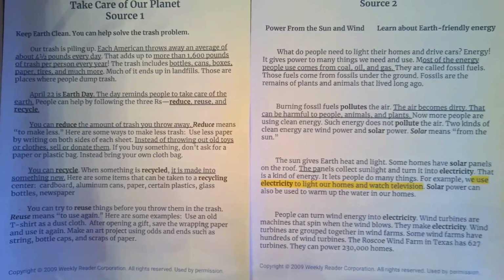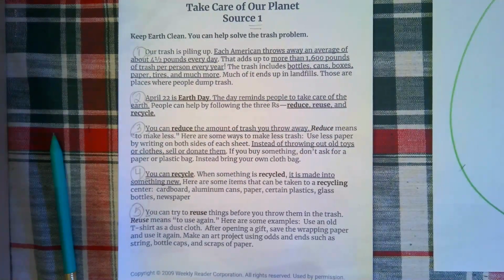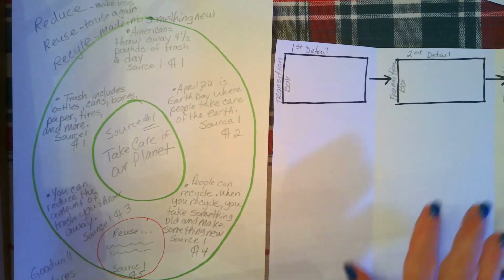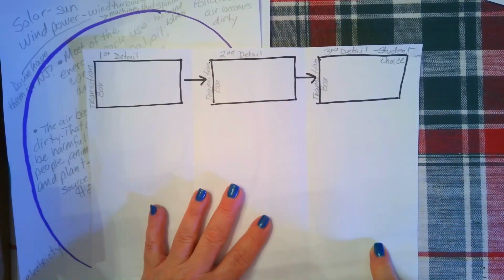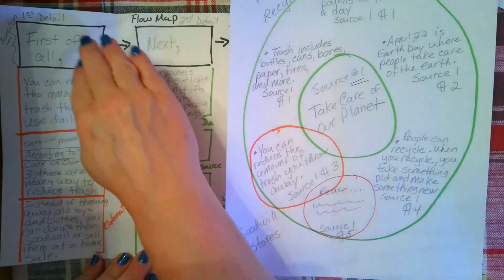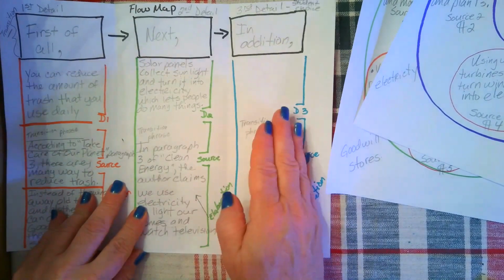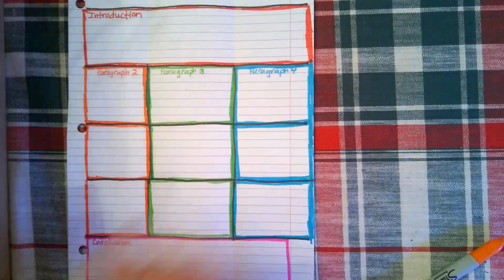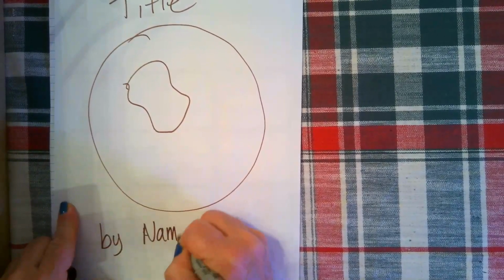PD Informative Writing Grade 3